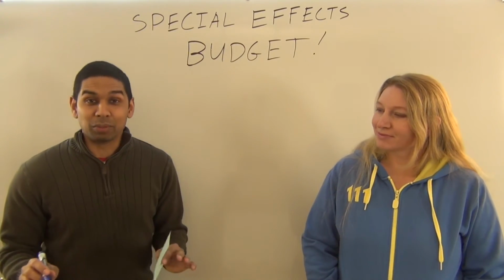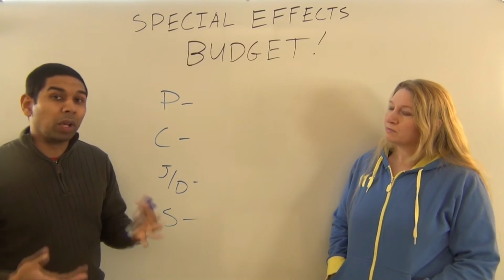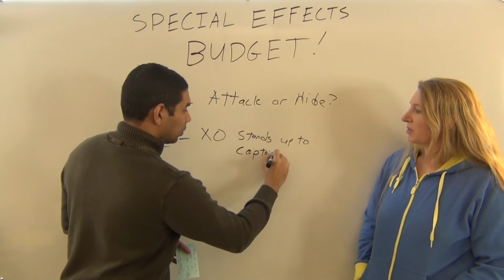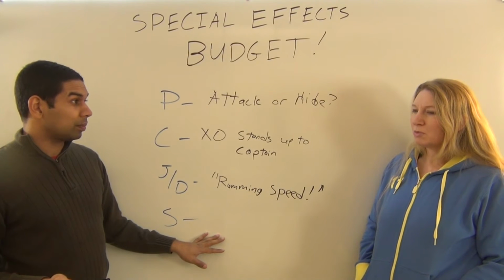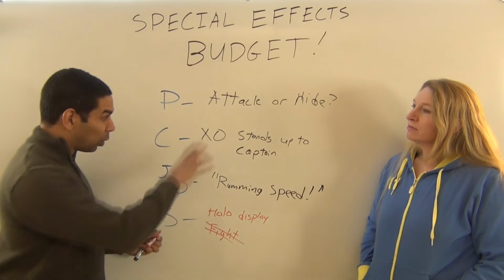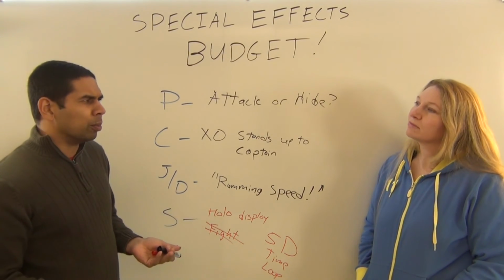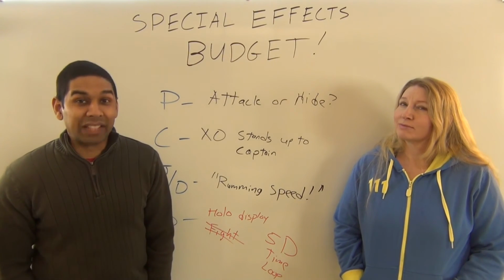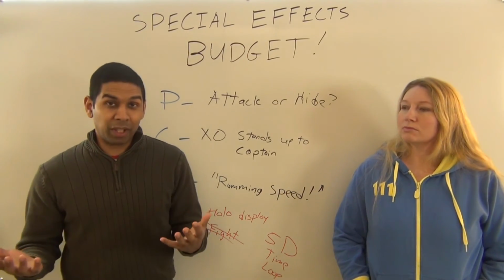Episode 13- Increasing Your Book's Special Effects Budget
Are you making your action scenes big enough?  Are you holding your scenes back by not using enough of your book's special effects budget?  Stila and Shuvom explain what a book's special effects budget is, and how to make sure you get the most out of yours!

'Your Book, This Year' is a weekly video series about writing a book from start, to finish and everything we can think of in between.  Stila Webb is writing her first novel in time with the series and so can you.  Follow along and you too can have "Your Book, This Year."

Links:

Shuvom's military sci-fi book, "Infinity Squad", now FREE on Amazon!